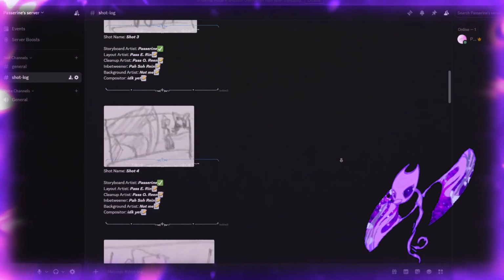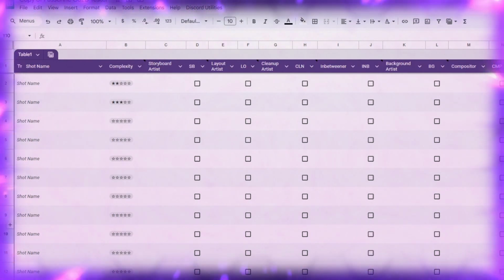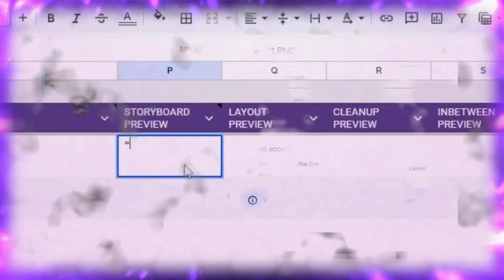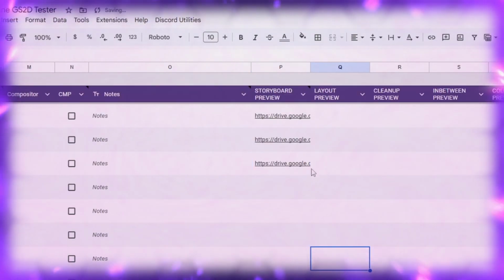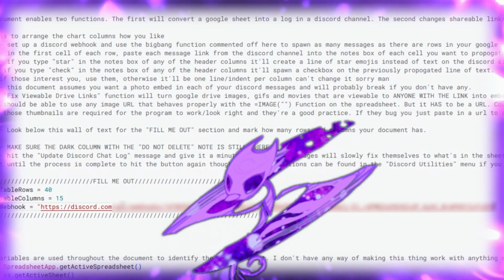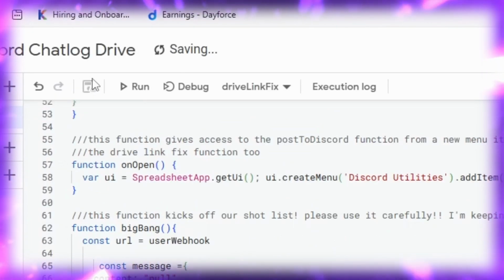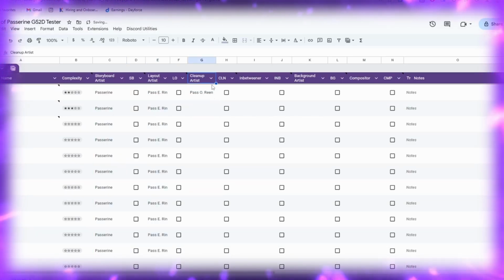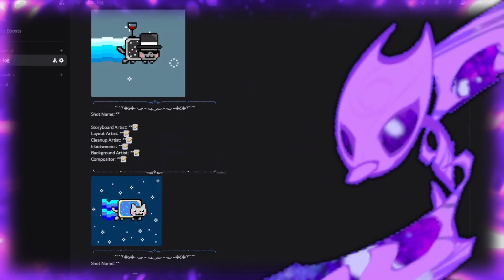This Google Sheet Turns Into a Discord Channel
Go study animation on sakugabooru